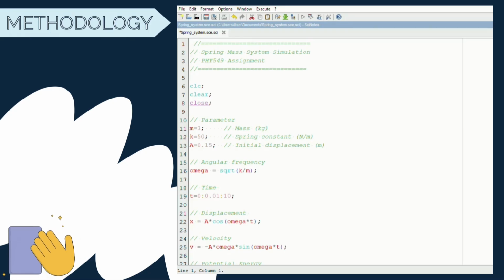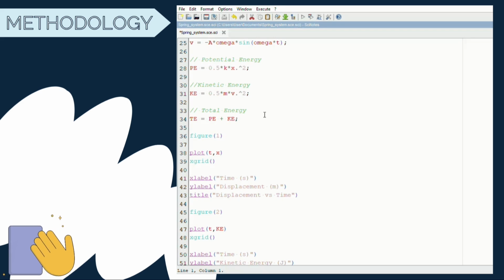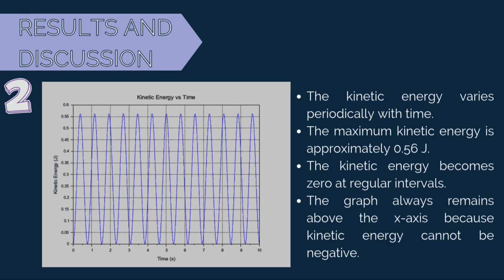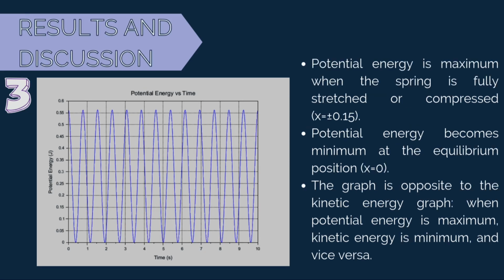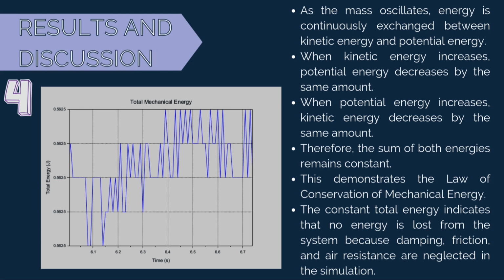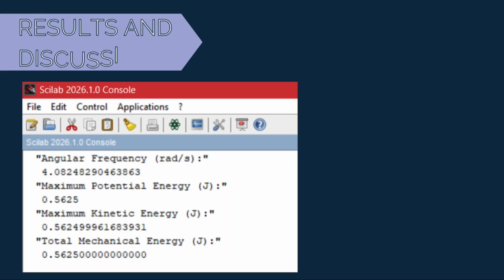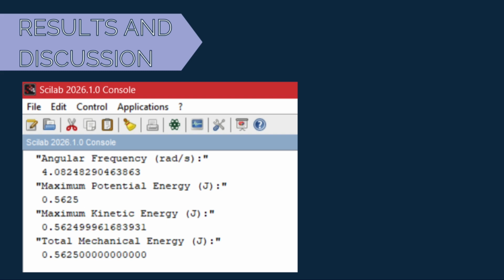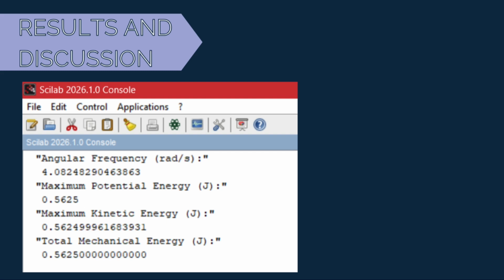PHY549 - SIMULATION IF SPRING MASS SYSTEM USING SCILAB (METHODOLOGY, RESULT AND DISCUSSION)